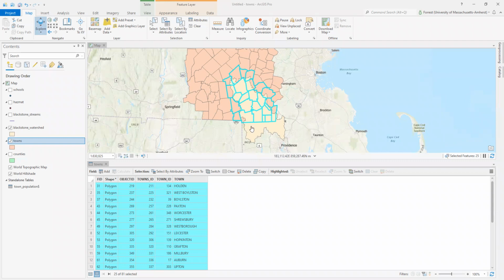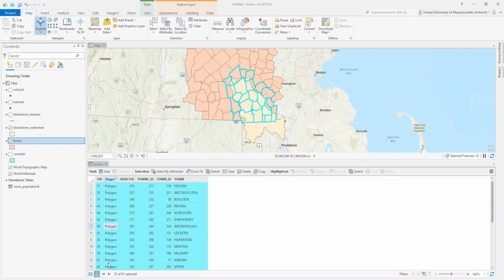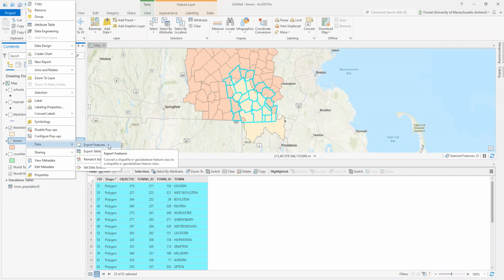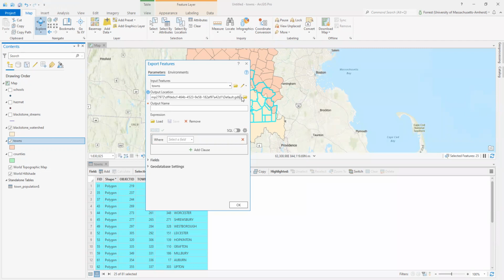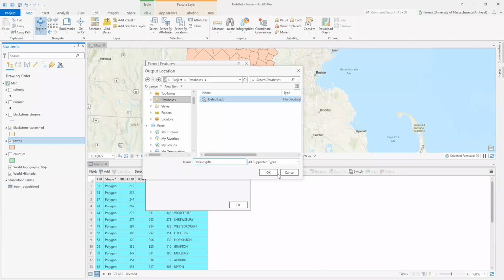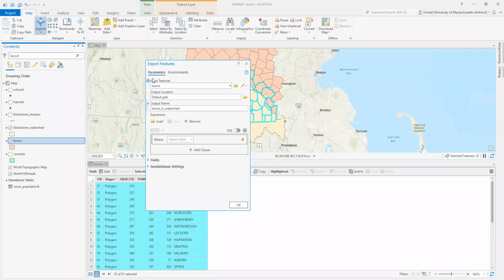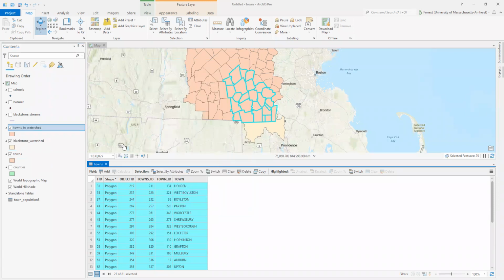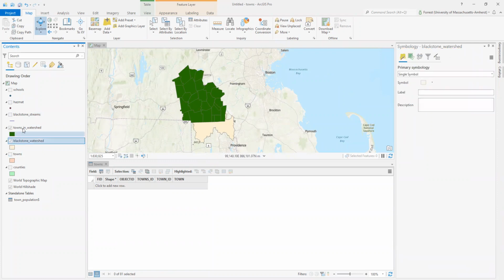ArcGIS Pro - Exporting a Shapefile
This is the walkthrough for Lab Three, Part C, of the UMass - Amherst Introduction to GIS course (NRC 585 and cross lists)